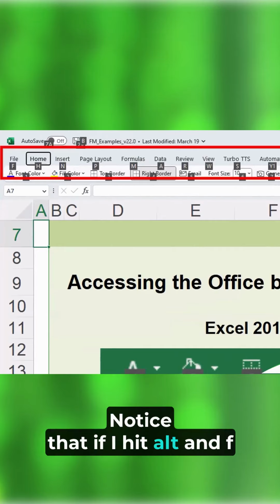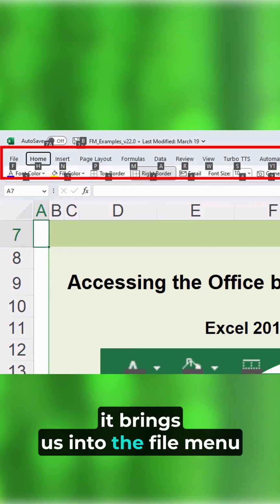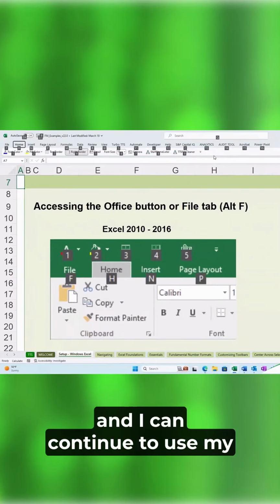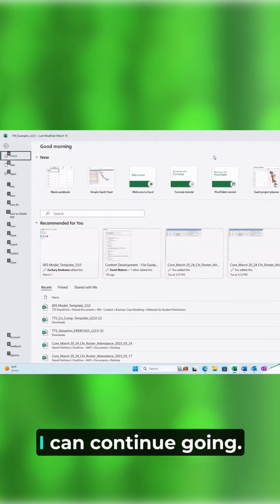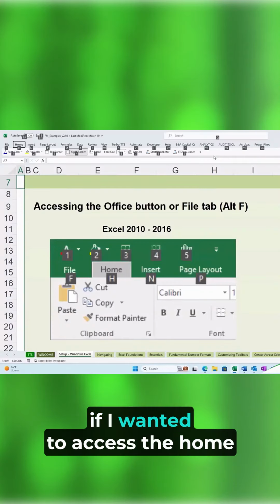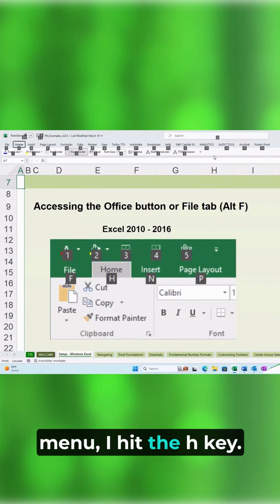Boosting Productivity In Excel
Training The Street Shortcuts provide quick tips to make you faster in Excel.